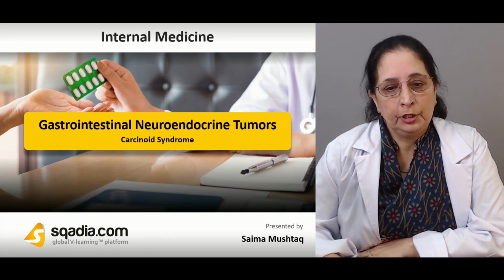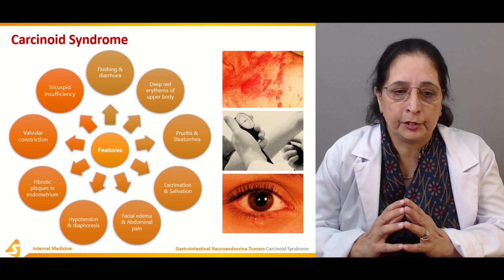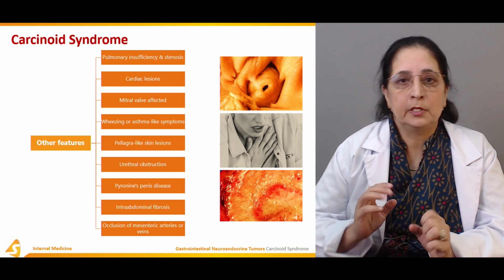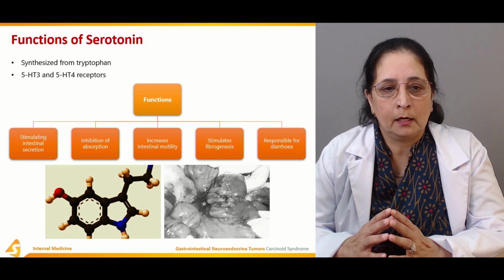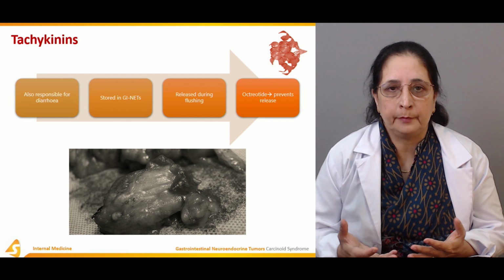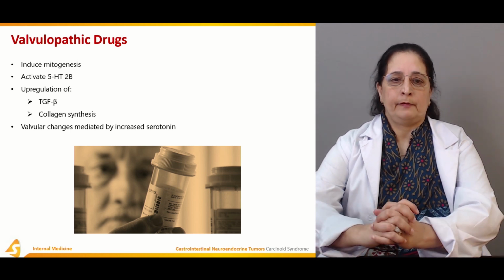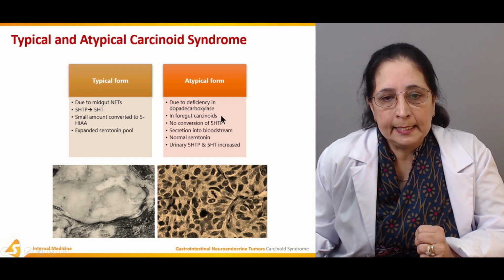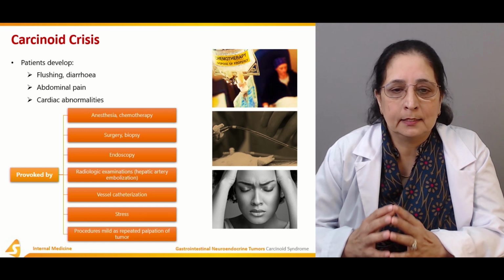Gastrointestinal Neuroendocrine Tumors | Carcinoid Syndrome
Gastrointestinal neuroendocrine tumors are the objective of this lecture. At the commencement of this lecture, our educator discussed pathology and classification. Subsequently, prognosis and mutations in conjunction with the types of carcinoids have been explicated. Furthermore, carcinoid syndrome along with its diagnosis and treatment has been comprehensively explained.

▬ 📌 Pathology and Classification
Firstly, pathology and classification have been highlighted. Following this features alongside the non-functional pancreatic neuroendocrine tumors have been mentioned. Additionally, gastrointestinal and pancreatic neuroendocrine tumors have been reported. In the end, a new classification has been presented.

▬ 📌 Prognosis and Mutations
Initially in this section, prognostic factors along with the prognosis have been deliberated. Furthermore, causative factors and genetic syndromes associated with carcinoids have been described. Moreover, neuroendocrine tumors associated with phacomatoses and genetic mutations have been highlighted.

▬ 📌 Types of Carcinoids
Amongst the various types of carcinoids, appendiceal and small intestine carcinoids have been talked about. Subsequently, rectal and bronchial carcinoids have been delineated. In addition to this, gastric carcinoids alongside the GI/lung carcinoid without carcinoid syndrome have been expounded. In the end, gastrointestinal carcinoids with systemic symptoms have been explicated.

▬ 📌 Carcinoid Syndrome
At the beginning of this section, features and pathobiology have been brought under discussion. Afterward, tachykinins and associated heart diseases were discussed. Later, Valvulopathic drugs together with the typical and atypical carcinoid syndrome have been brought under consideration. Then this section has been summed up by a mention of the carcinoid crisis.

At the onset of this section, diagnosis and carcinoid syndrome has been stated. Moving further, antagonists and agonists along with carcinoid heart disease have been explained. Following this, side effects, and other treatments alongside the gastrointestinal carcinoids have been elucidated.